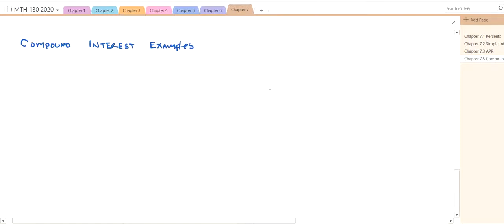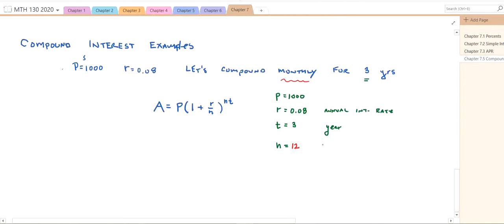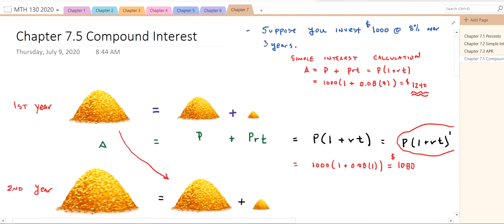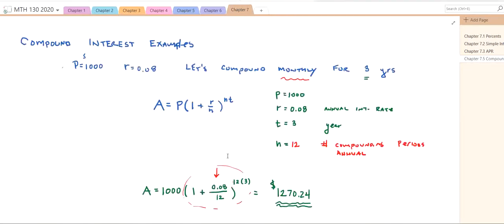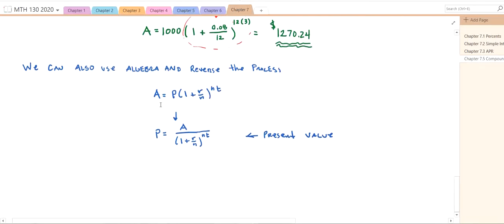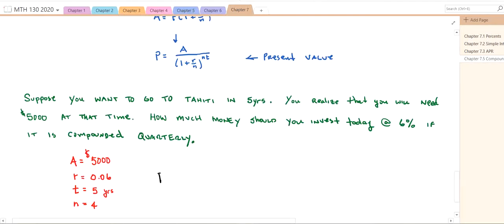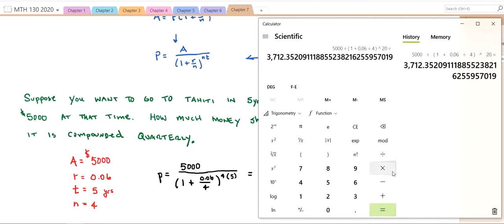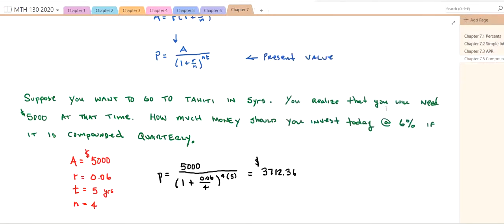MTH 130 Compound Interest Examples 7 5